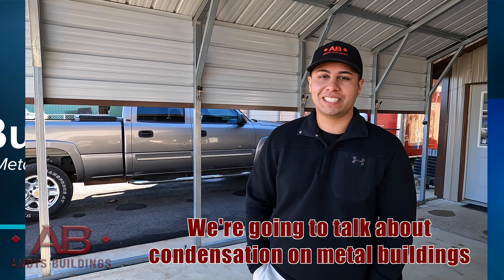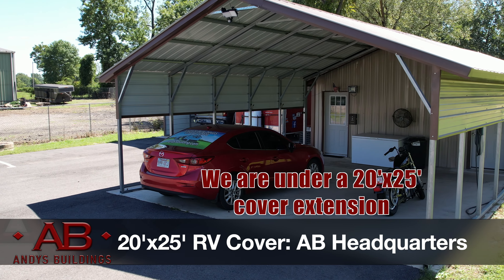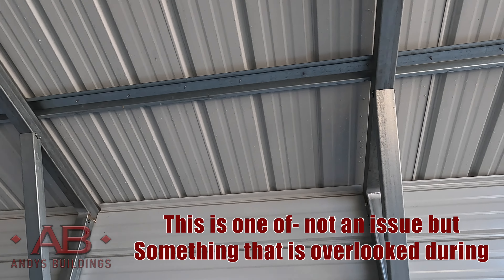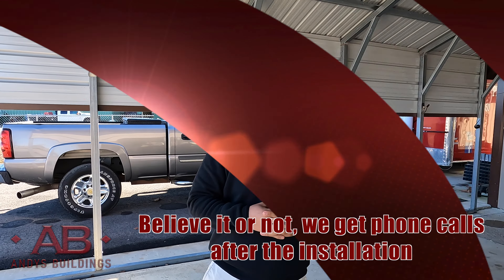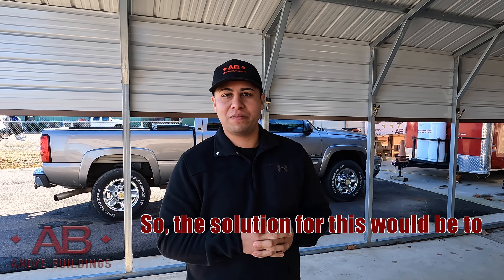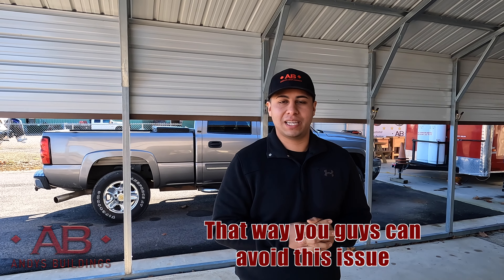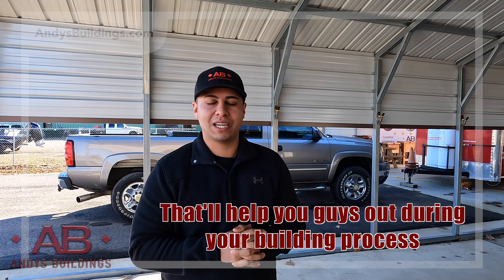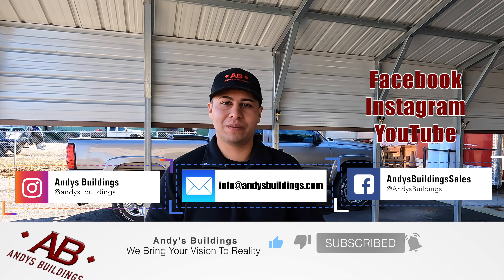Come fix my building, it’s leaking!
ANDY’S BUILDINGS is your Go-To for All Metal and Wood Buildings needs. Our Awesome Team of Building Specialist will take you step by step thru our Design, Quoting & Ordering process so that you can Order the building of Your Dreams Today!